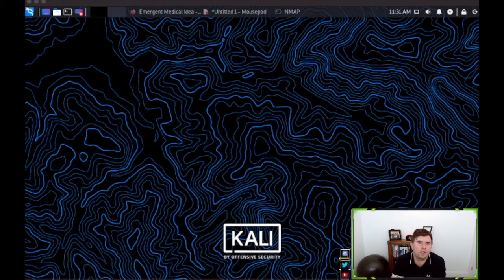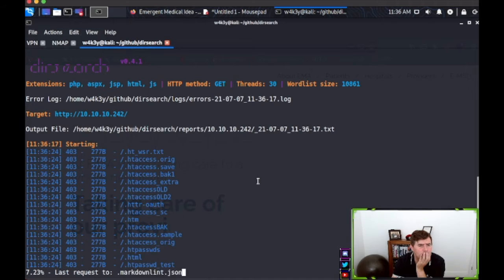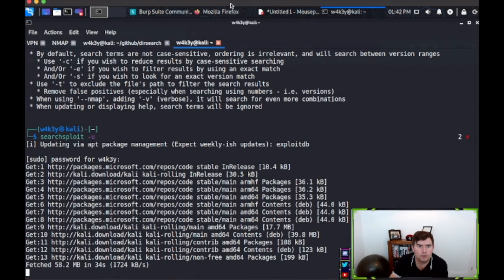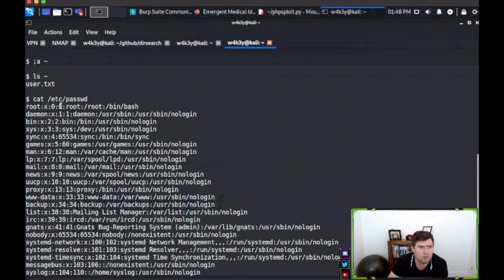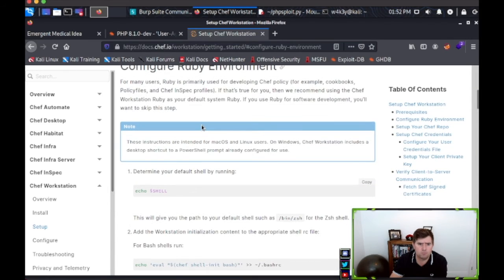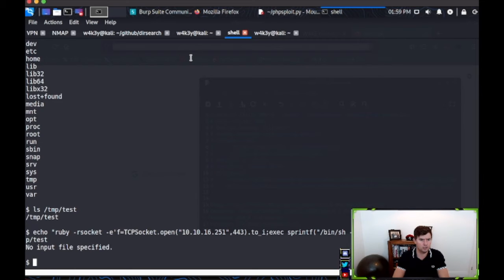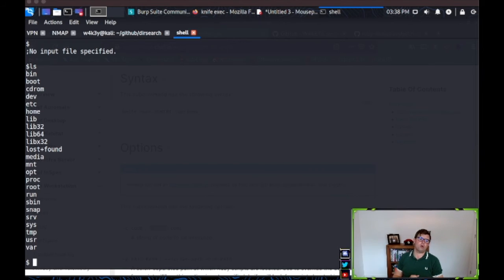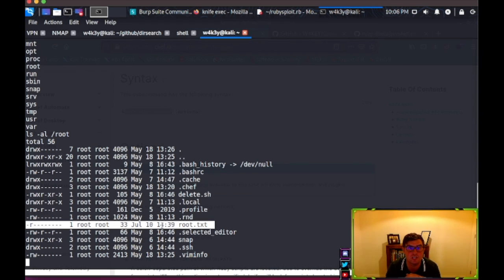Hacking Web Apps & PHP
This is a short video looking at hacking Web applications and exploiting PHP.